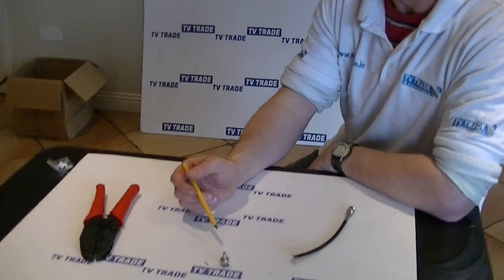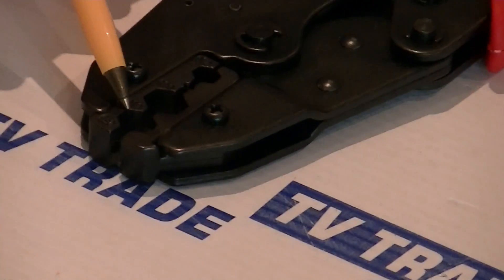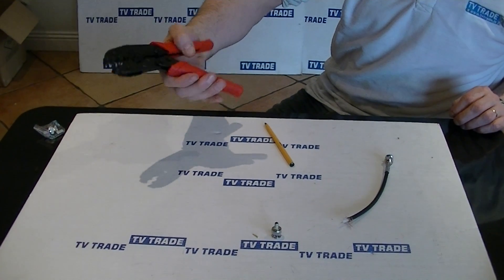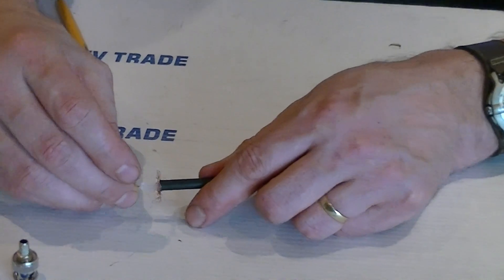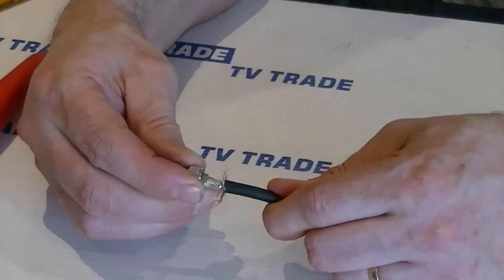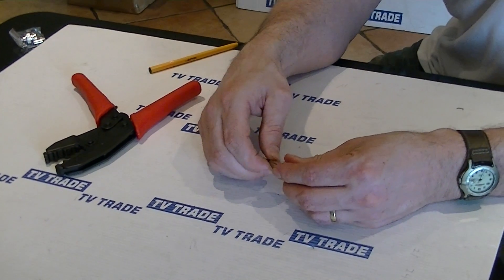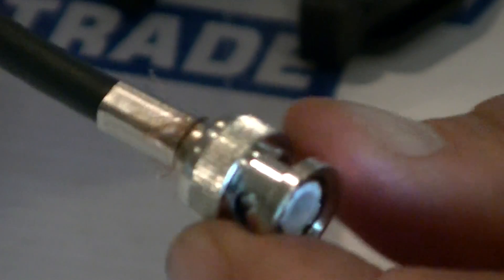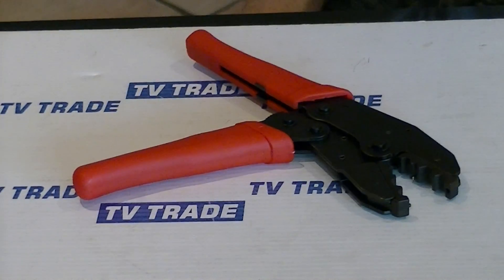BNC Crimping Tool